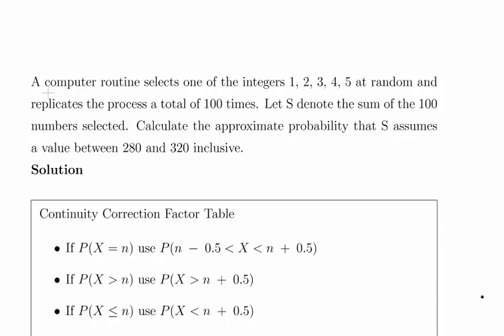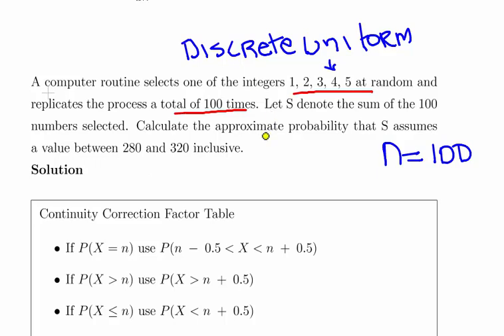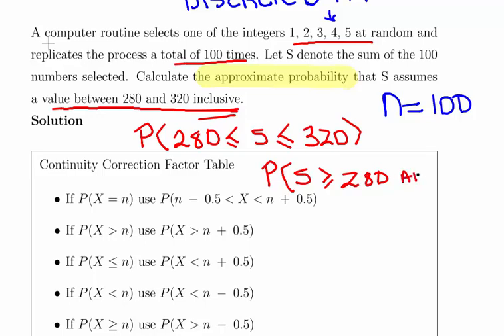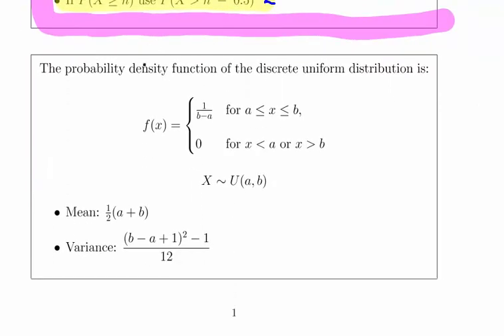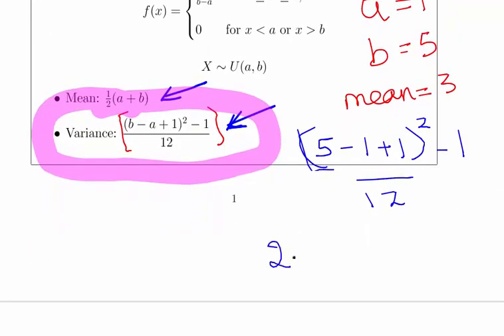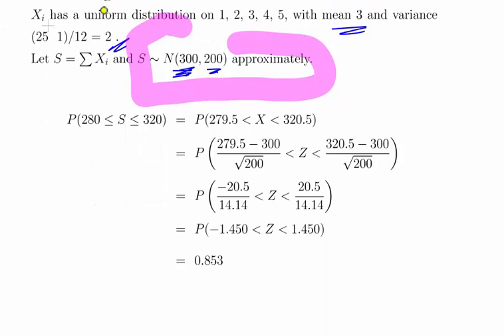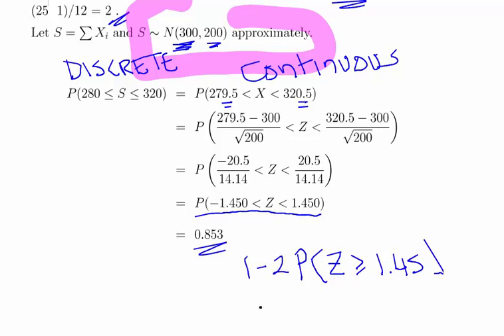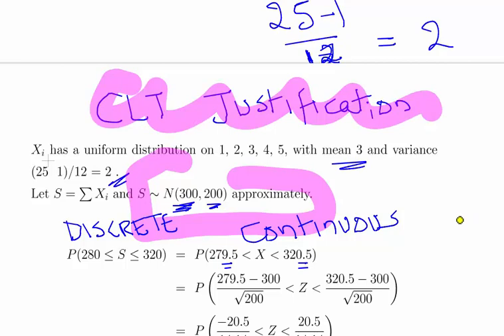Summation of Uniform Random Variables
StatsResource.github.io | Probability Distributions | Normal Approximations of Distributions